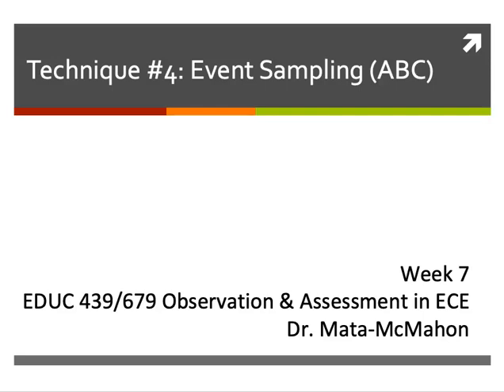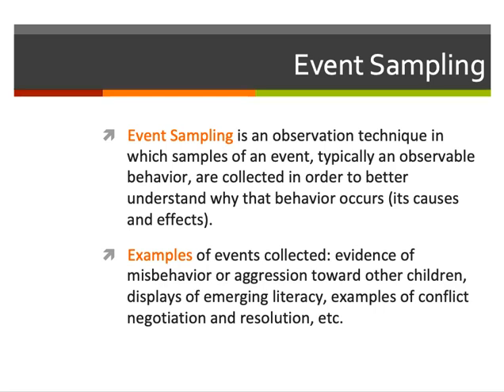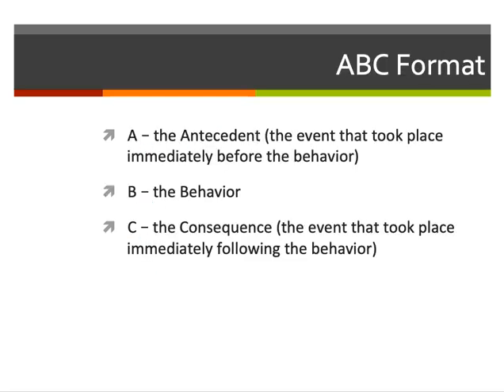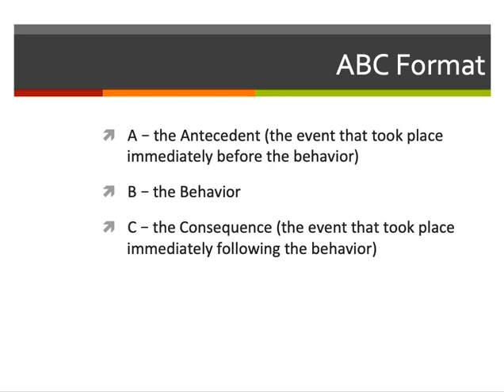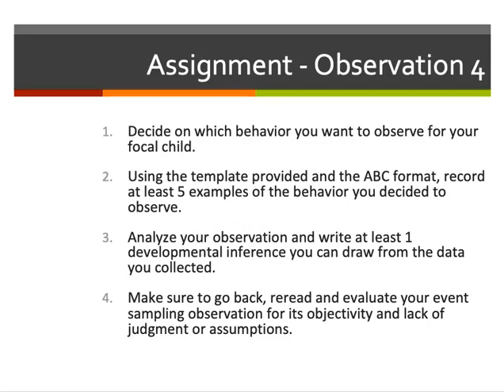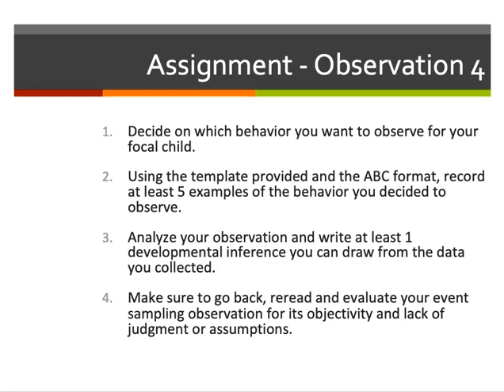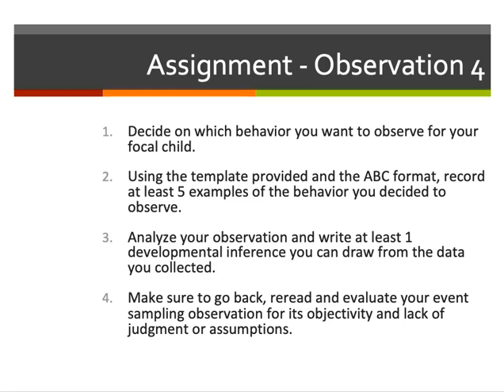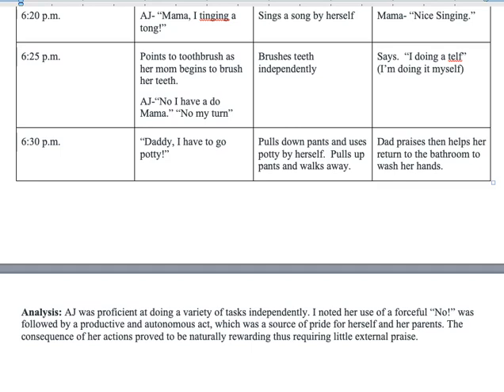Event Sampling (ABC format)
I explain how to conduct an Event Sampling observation using the ABC format, for ECE classroom observations of both positive and negative types of behaviors.

Source for the Example: Whatcom Community College ECED&190 Fall 2016 Assignment, Observation – Event Sample